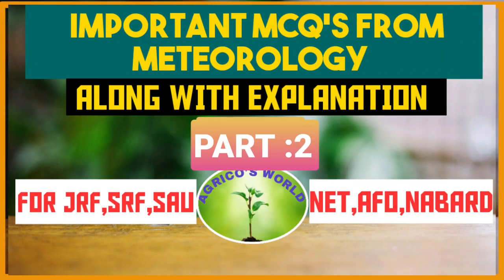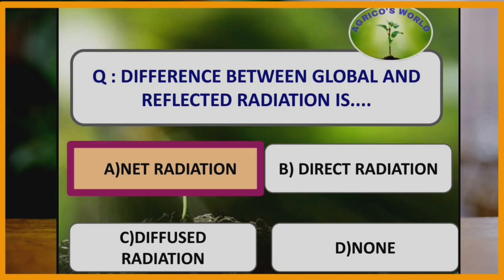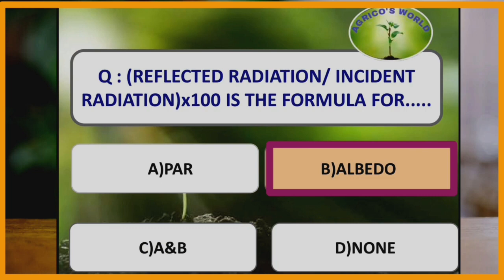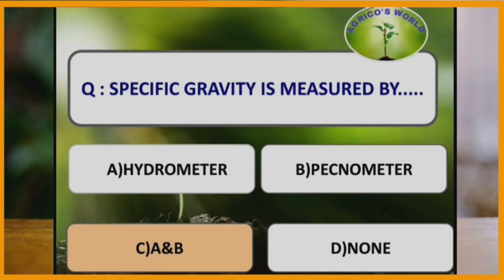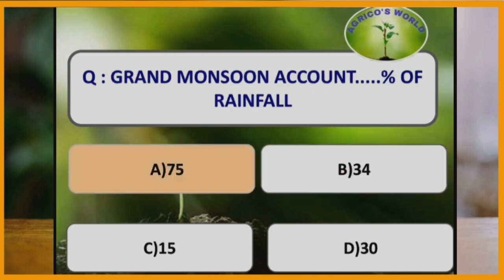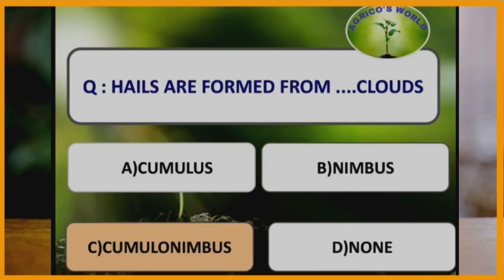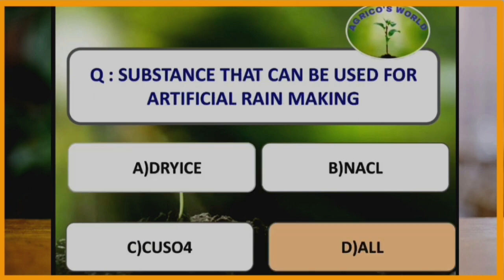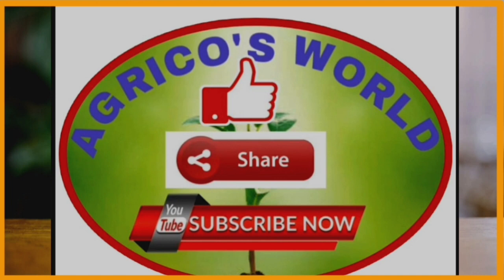IMPORTANT MCQ'S FROM METEOROLOGY, PART : 2 || FOR JRF,SRF,NET,BHU,AFO,SAU EXAMS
WHICH ARE MOSTLY REPEATED IN PREVIOUS YEARS EXAMS

1.100 MCQ'S (AGRONOMY,GENERAL AGRICULTURE, ENTOMOLOGY, PLANT SCIENCE, SOIL SCIENCE)

2. GENERAL AGRICULTURE

4. CROP PRODUCTION

5.PLANT SCIENCE

6. SOIL SCIENCE

7. ENTOMOLOGY

8. AGRI.ECONOMICS

9. AGRI.EXTENSION

10. AGRI.STATISTICS

11. ICAR JRF/SRF SUCCESS STORIES